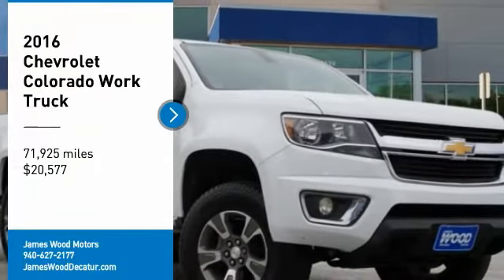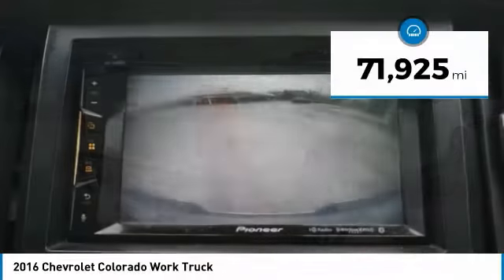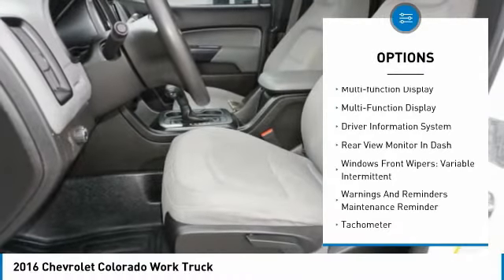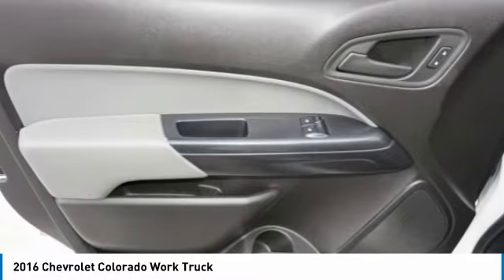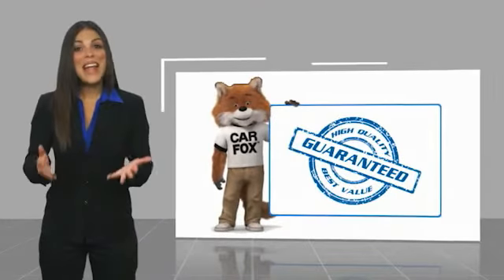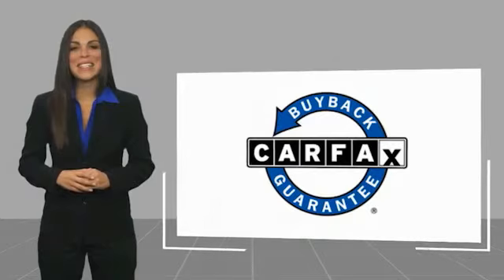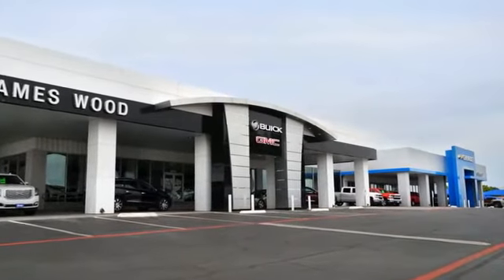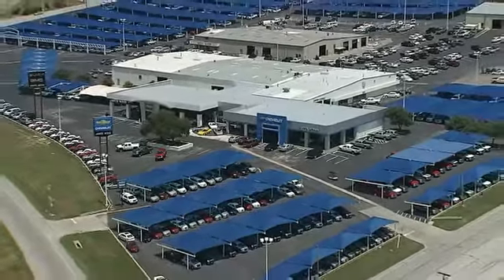2016 Chevrolet Colorado Decatur TX 120057B1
2016 Chevrolet Colorado Work Truck

2111 US HWY 287 South

Looking for the right vehicle? Today could be your lucky day. this 2016 Chevrolet Colorado could be yours.